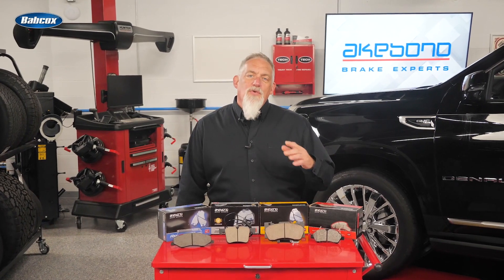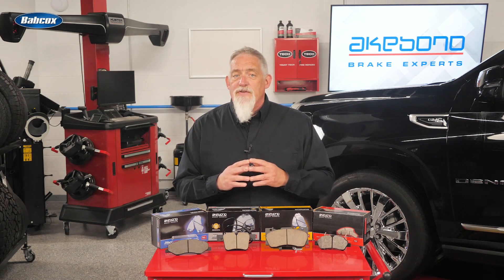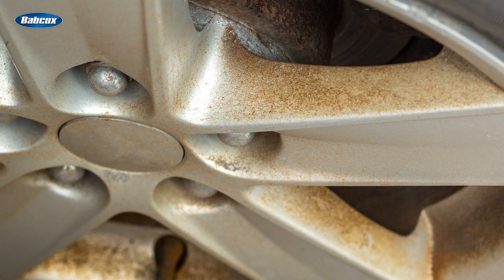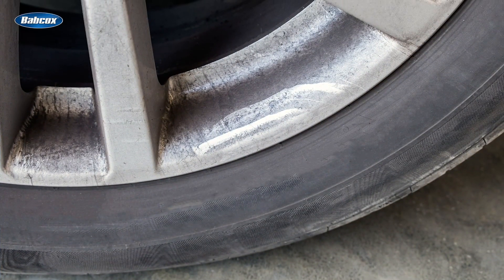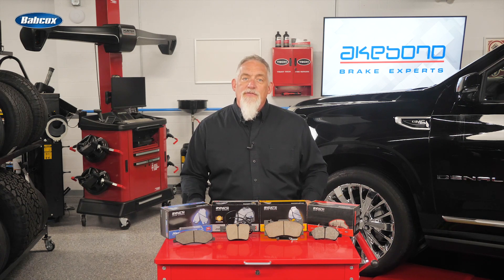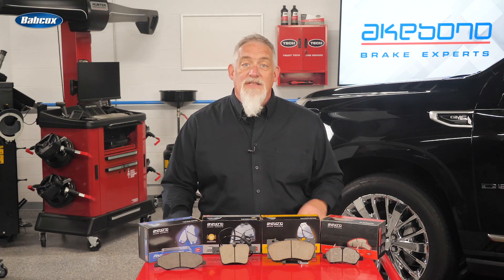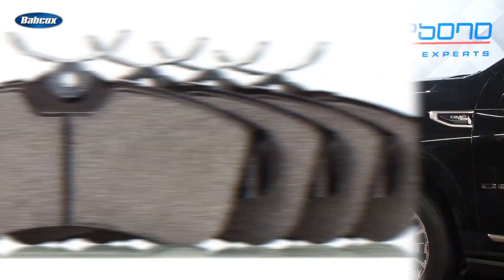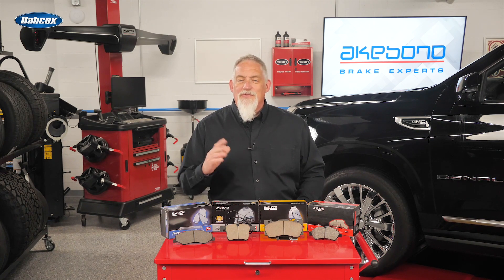What is Ceramic Technology?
Understanding how ceramic brake pads work will give you confidence when installing them.